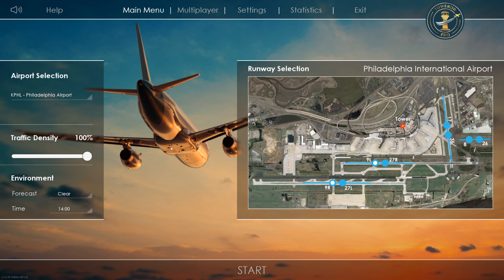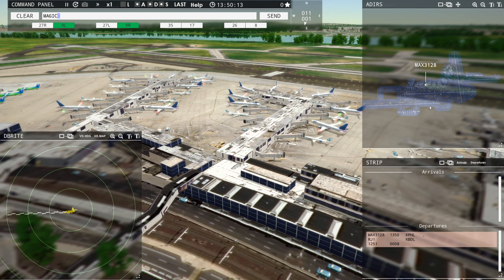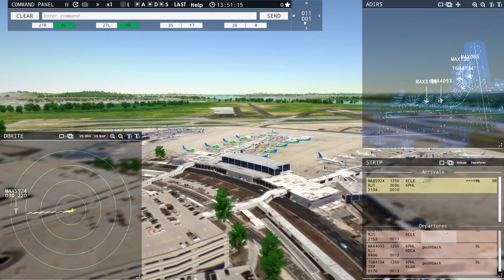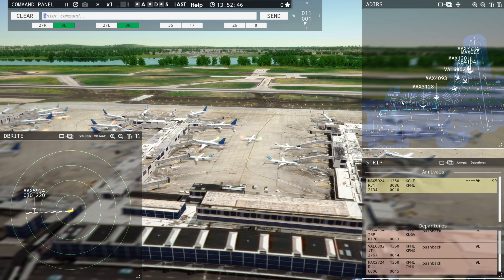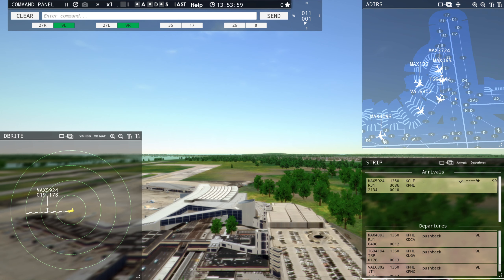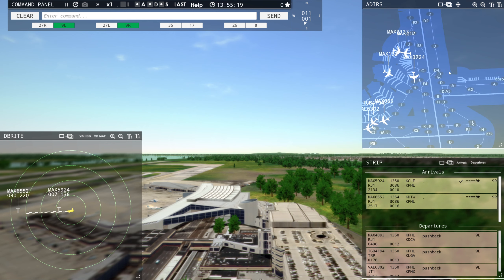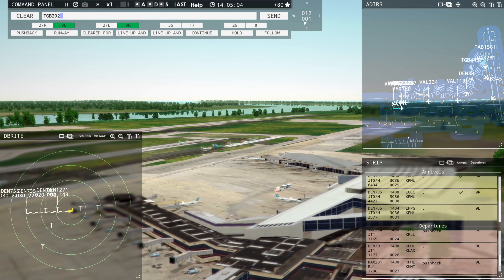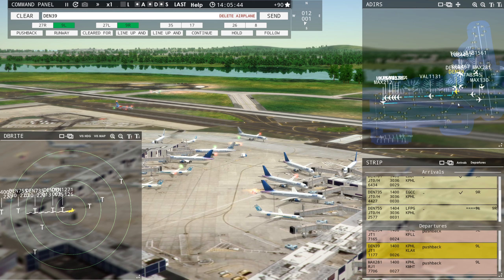Let's Play Tower!3D Pro | Episode 1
Join me in a new series of ATC videos, this time in FeelThere's Tower!3D Pro. In this episode, I introduce the series, discuss an upcoming competition and control Philadelphia International Airport (KPHL).

Please don't hesitate to use the comment section to provide me with any tips, recommendations and general feedback.

Tips are greatly appreciated and go straight into improving and promoting the channel:

PC specs:
CPU: i7 4790k
Motherboard: MSI Z97 Gaming 5
Graphics Card: NVidia Titan X Pascal
RAM: TeamGroup Vulcan RED 16GB